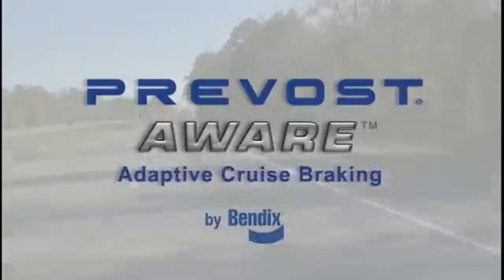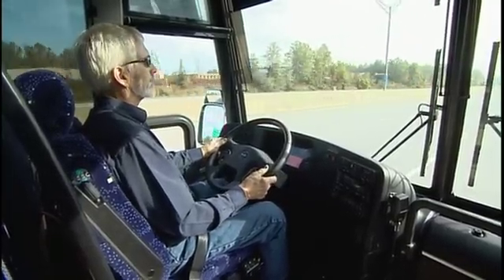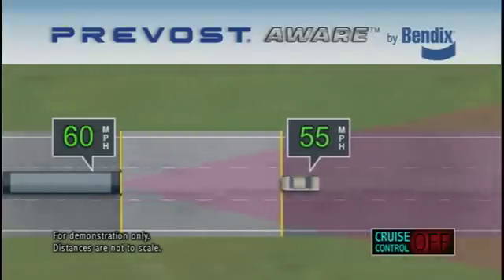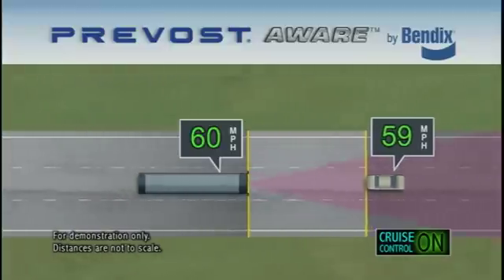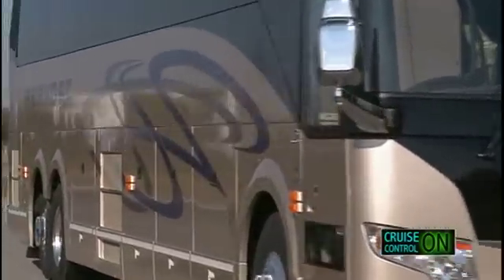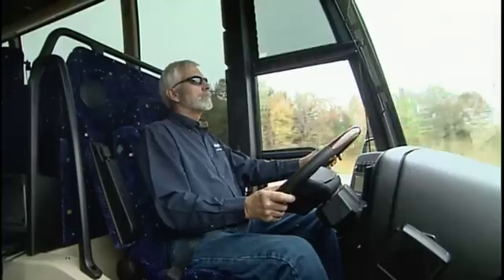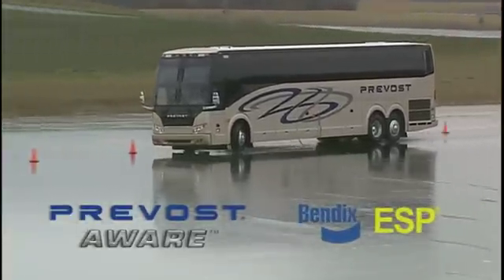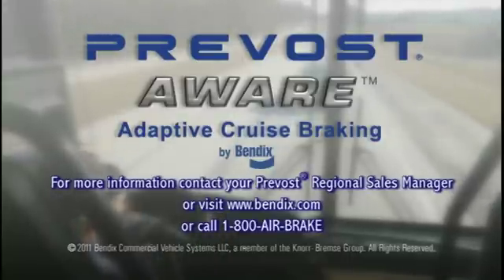Driving with Prevost® Aware™ Adaptive Cruise Braking by Bendix® (BW5000)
Prevost® Aware™ Adaptive Cruise Braking by Bendix® is an innovative approach to adaptive cruise control for Prevost motorcoaches. This video provides an introduction to Prevost Aware Adaptive Cruise Braking by Bendix, an advanced technology that delivers warnings and proactive interventions to help drivers avoid collisions. Highlighting the technology's in-dash display, driver alerts, and active braking technology, the video also features demonstrations of how Prevost Aware works on the road. Using a radar sensor mounted to the front of the vehicle, Prevost Aware provides alerts and active interventions to help a driver maintain a set following distance between his motorcoach and a forward vehicle. With Bendix® ESP® (Electronic Stability Program) as its foundation, the system can help drivers mitigate collisions, rollovers and loss of control. With cruise control on and speed set, Prevost Aware will warn and provide active interventions -- reducing throttle, engaging the engine retarder and, if necessary, automatically applying the foundation brakes. Prevost Aware may help fleets reduce accident-related costs by helping to keep drivers alert throughout their shifts, improve fuel savings as drivers stay in cruise control mode longer, and provide data to help with fleet operations and driver training efforts. The system is designed and delivered by Bendix, the North American leader in active vehicle safety and braking technologies. Ultimate responsibility for the safe operation of the vehicle remains with the driver at all times. The Prevost Aware Adaptive Cruise Braking by Bendix system DOES NOT replace the need for skilled, alert drivers exercising safe driving practices, nor the need for ongoing, comprehensive driver training. Performance of the Prevost Aware and Bendix ESP systems may be limited by poor braking system maintenance practices and improper tire maintenance. Information here is subject to change without notice.

BW5004